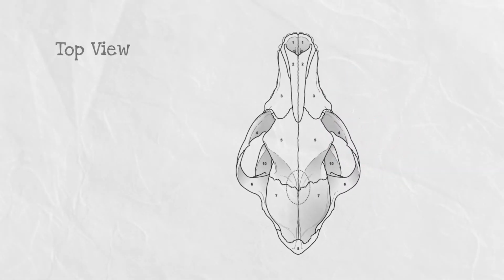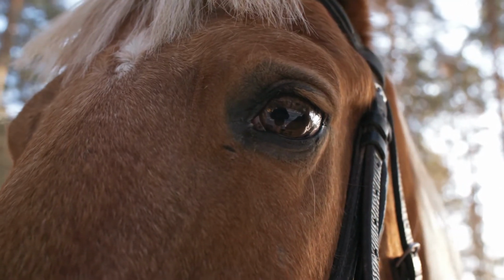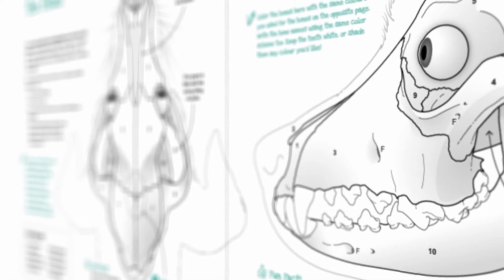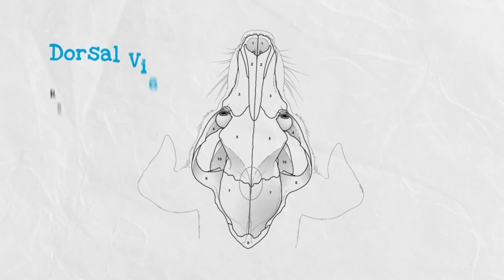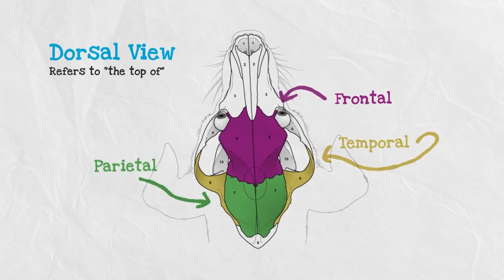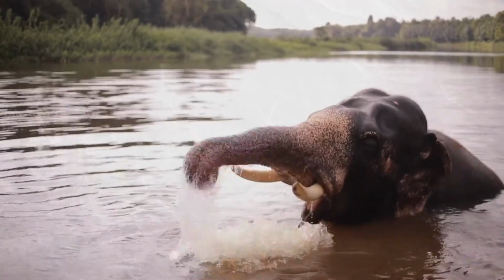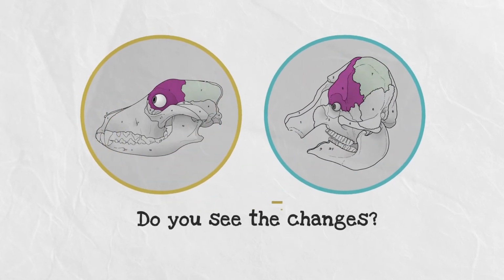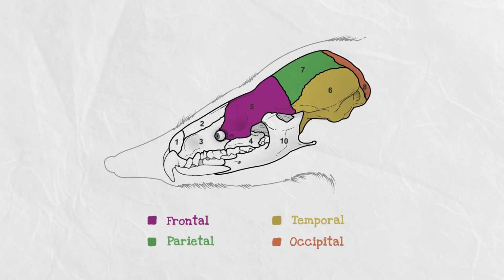Beneath the Skin, Scale, Fur & Feather On-Line Course Demo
Anatomy training for middle and high school future veterinarians